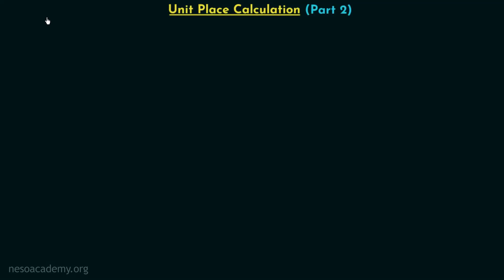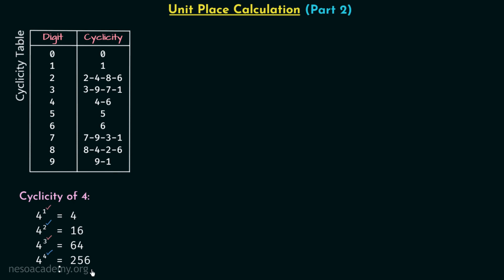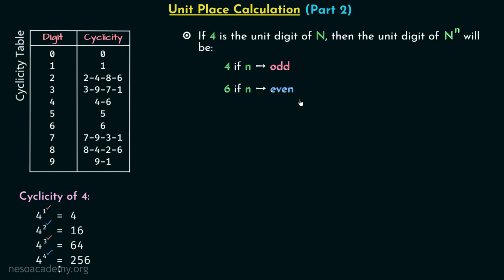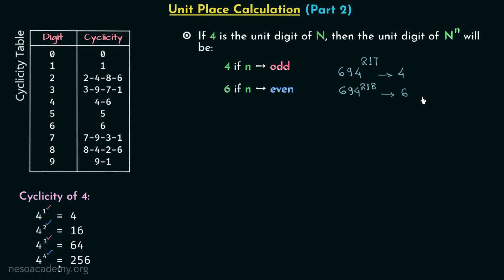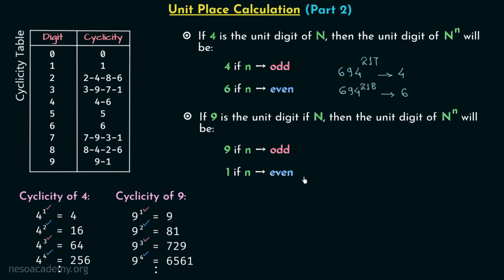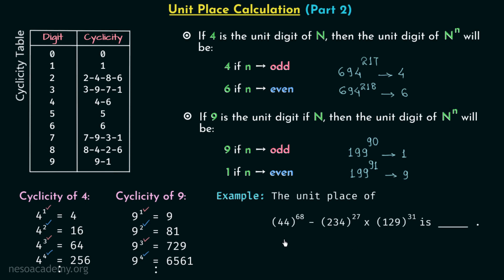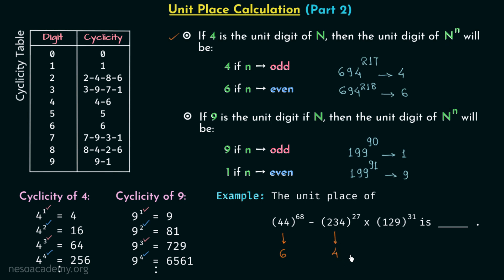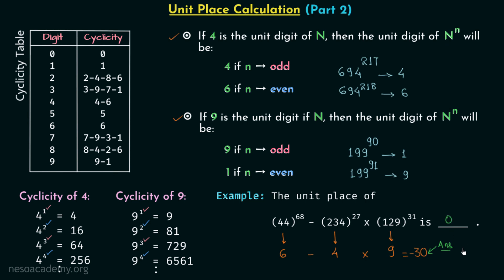Unit Place Calculation (Part 2)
Aptitude & Reasoning: Unit Place Calculation (Part 2)
Topics discussed:
1. Calculating the Unit Digit of large powers using the Cyclicities of 4 and 9.